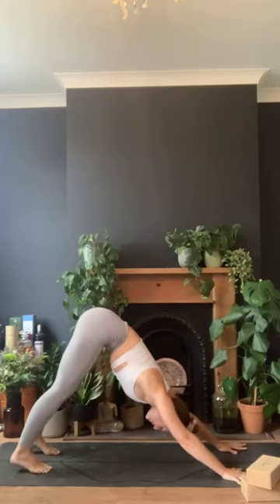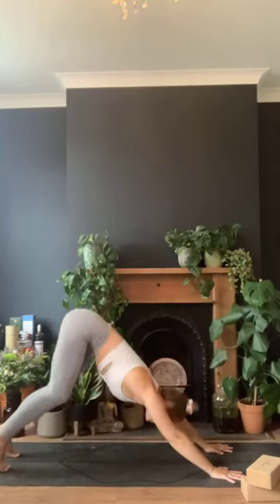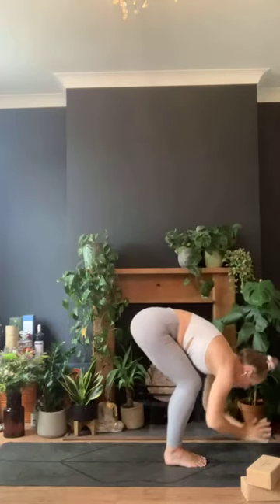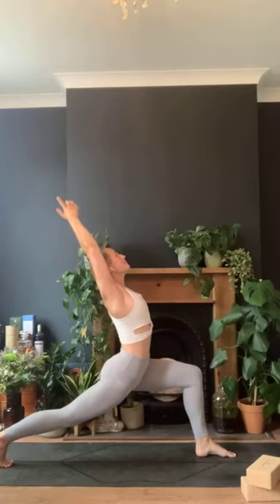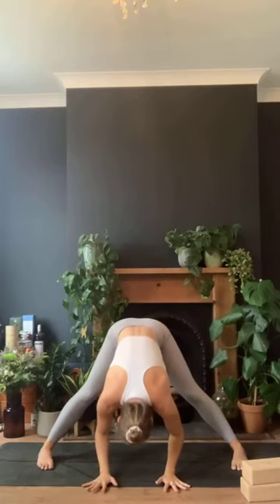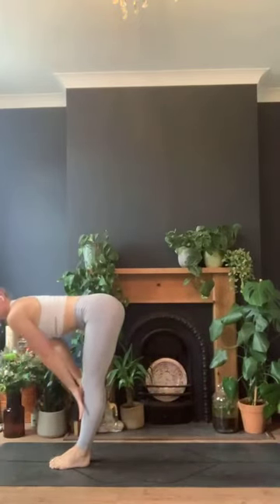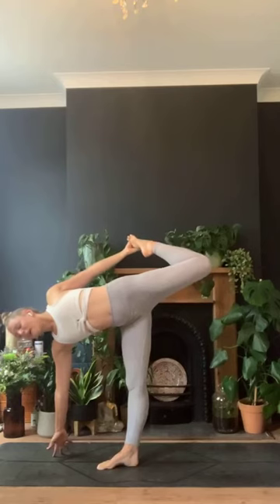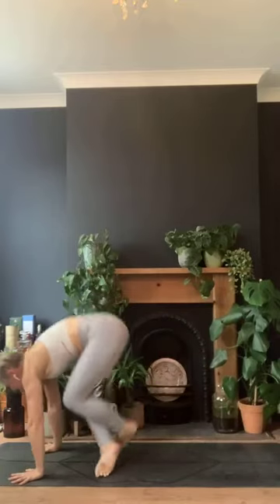UPLIFTING VINYASA | 30MIN